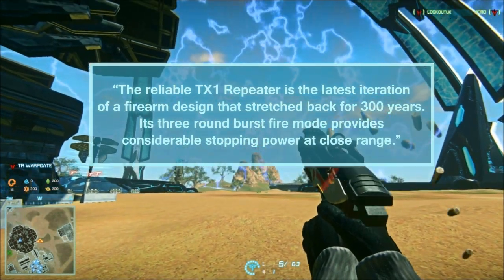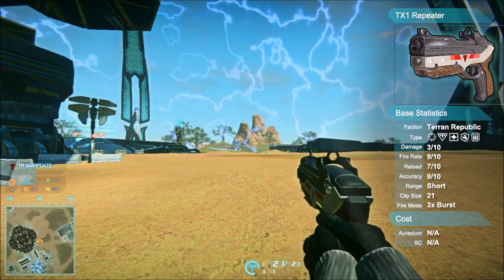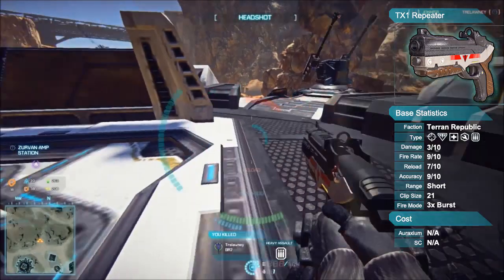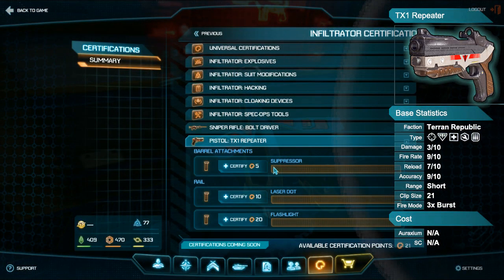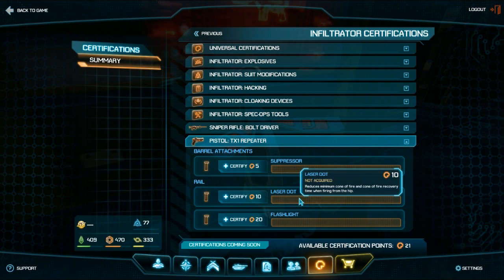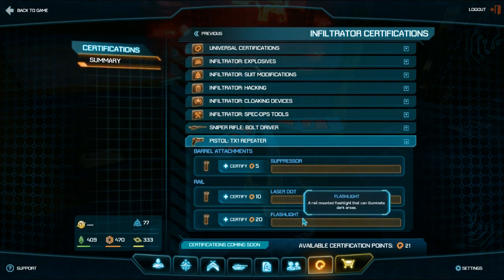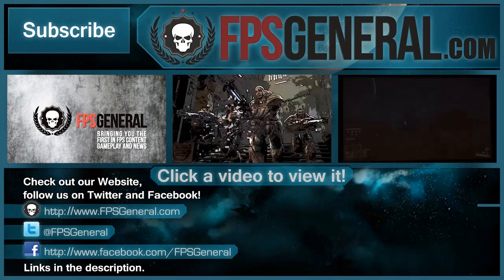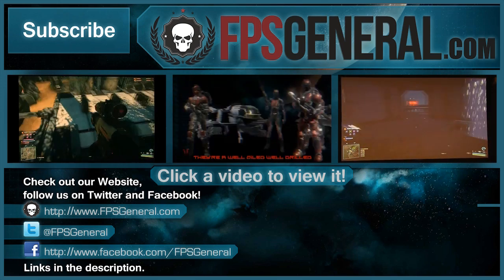PS2 Wiki - Weapon: TX1 Repeater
Crazy kicks off the start of our PlanetSide2 Wiki coverage, in this video you'll learn everything there is to know about the Terran Republic's starting pistol.